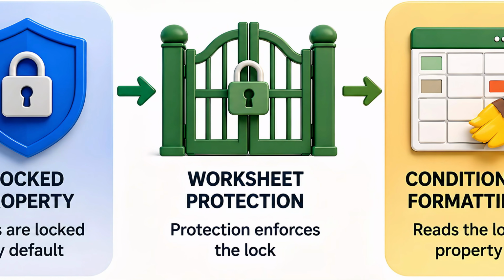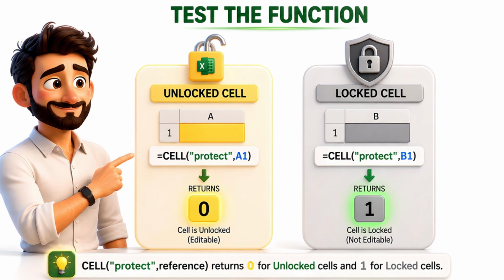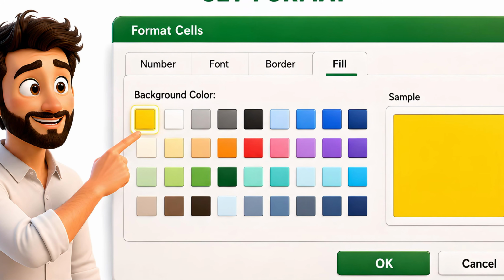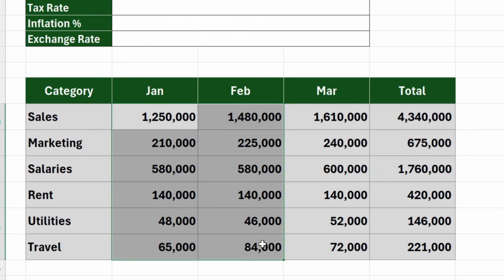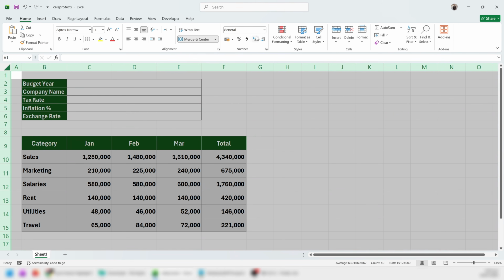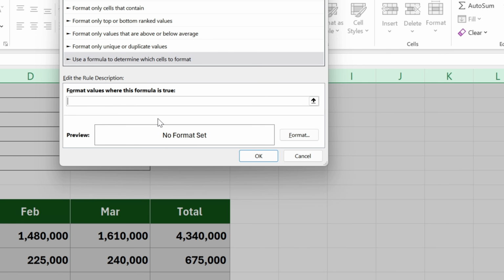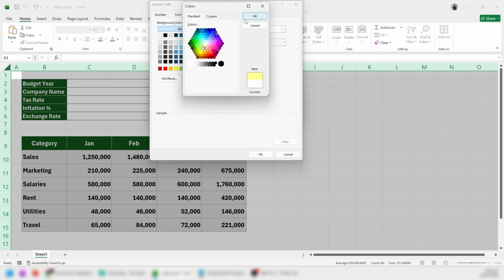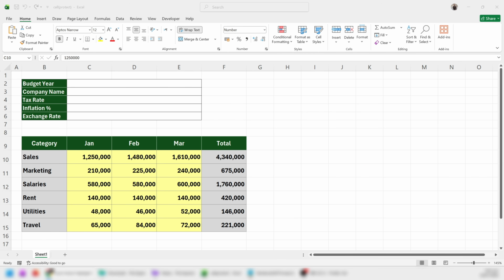Why Are You Still Coloring Excel Cells Manually?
Stop manually coloring editable cells in Excel!

In this video, you'll learn a little-known Excel trick that automatically highlights unlocked (editable) cells using the hidden CELL("protect") function together with Conditional Formatting.

You'll learn:
✅ Why manually highlighting input cells is a bad idea
✅ The hidden CELL("protect") function
✅ The difference between Locked cells and Worksheet Protection
✅ How to automatically highlight editable cells
✅ Real Microsoft Excel demonstration
✅ Practical business use cases

Formula used:

=CELL("protect",A1)=0

This technique is perfect for:

• Budget Templates
• Payroll Sheets
• Financial Models
• Dashboards
• Invoice Templates
• Data Entry Forms
• Accounting Workbooks

Chapters
00:00 - Overview
01:11 - Excel Demonstration
03:00 - Conclusion